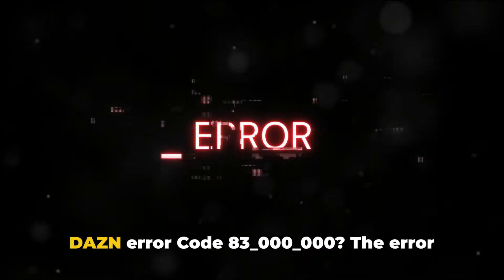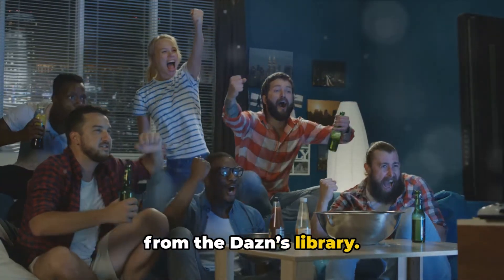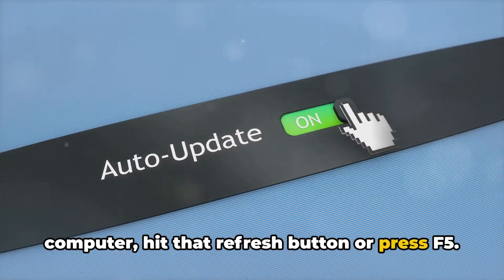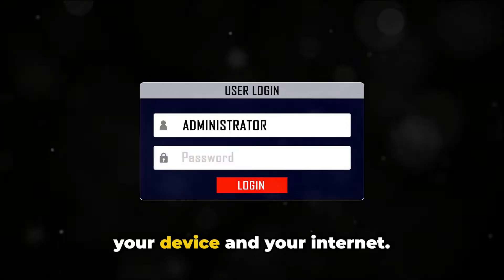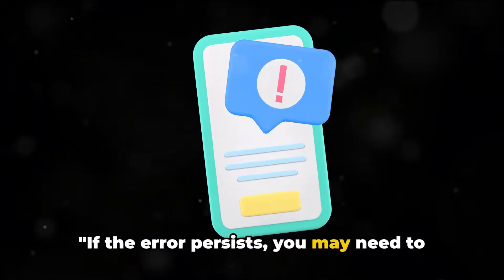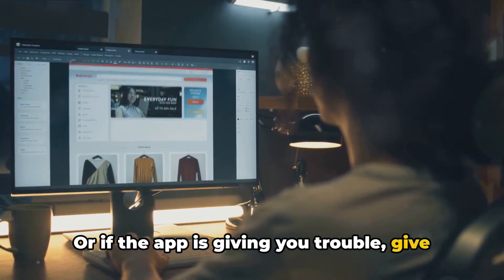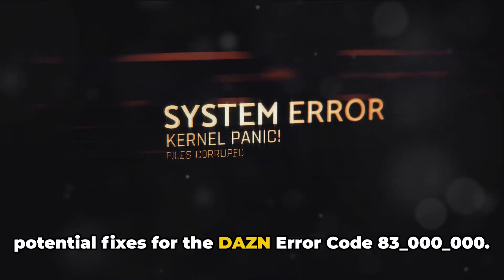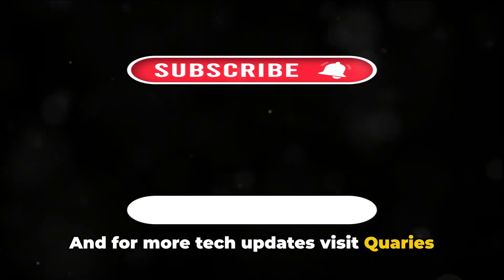How To Resolve DAZN Error Code 83_000_000?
Struggling with DAZN Error Code 83_000_000? We've got you covered! In this video, we'll break down what this pesky error code means and share user-tested workarounds to get you back to streaming in no time. From troubleshooting tips to step-by-step guides, we've compiled the best solutions to fix DAZN Error Code 83_000_000. Don't miss out on our comprehensive guide to resolving this issue quickly and efficiently.

OUTLINE:

00:00:00 Untitled Chapter
00:00:08 Introduction
00:00:52 Refreshing the Stream
00:01:06 Power Cycle Your System
00:01:32 Check for Updates
00:01:47 Reinstall the DAZN App
00:02:04 Switch Between Devices
00:02:18 Contact DAZN
00:02:34 Summary